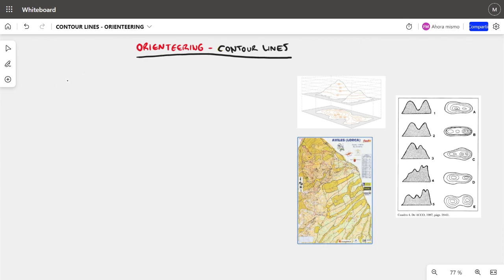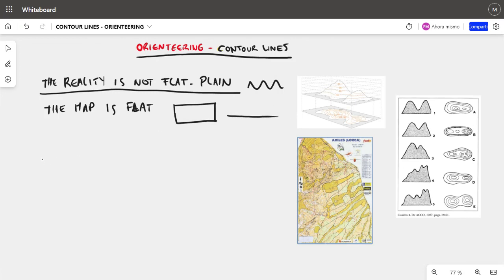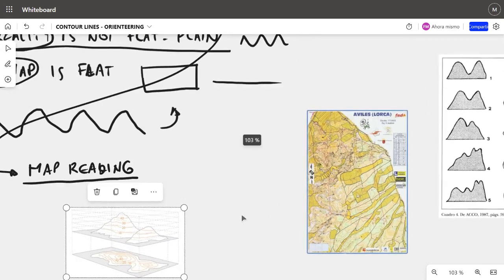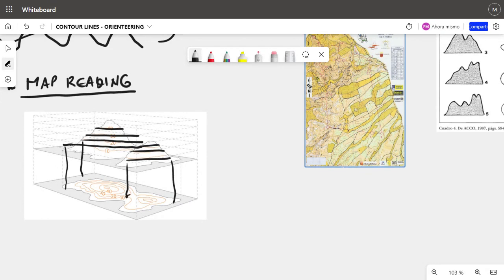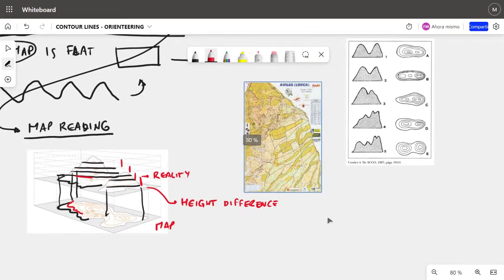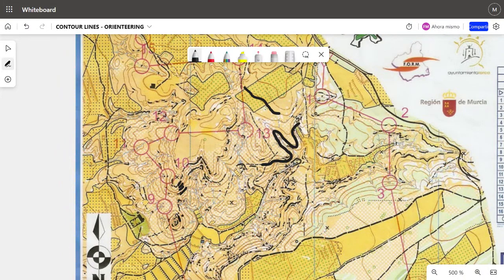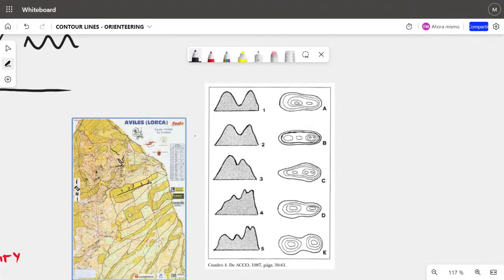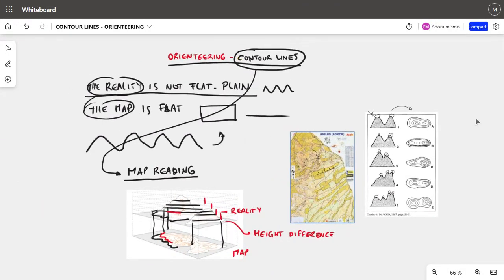ORIENTEERING - CONTOUR LINES